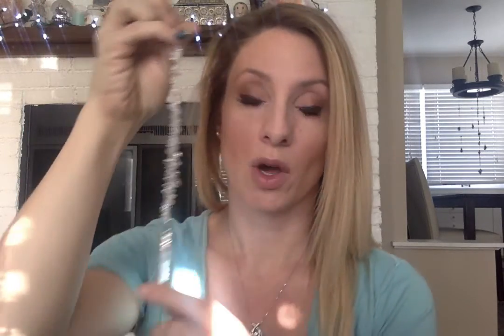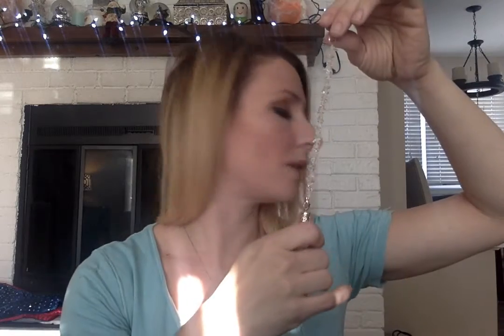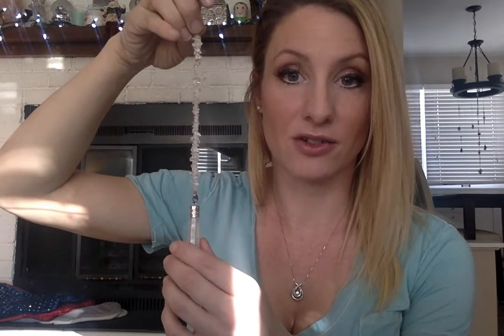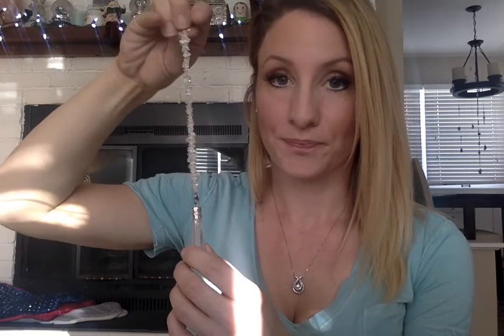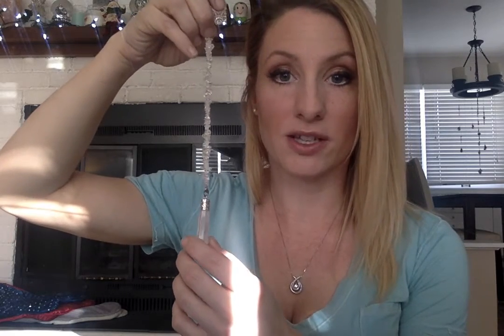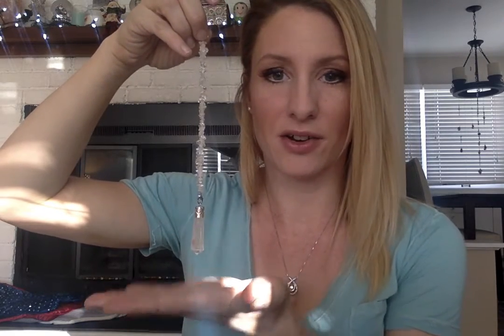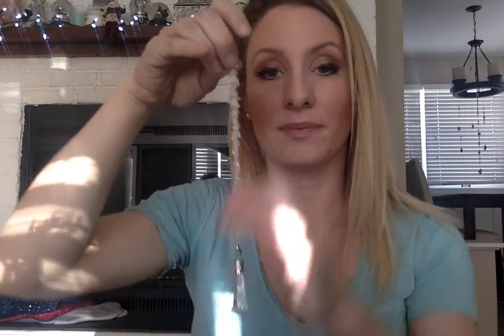How to Use a Crystal Pendulum! Picking the Right Pendulum for You, Getting Yes & No Answers!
Thank you immensely for watching 👀 this video on how to use a crystal pendulum! Crystal pendulums are so amazing in tandem to your tarot practice, and to get yes and no answers psychically from spirit!

Before I go on and on about how much I appreciate and adore you, to show my gratitude, I am first going to post some quick links you may be looking for to save you some time. I will post my appreciation for you at the bottom honeybees! 🐝 You will also find my mission statement there too 😀 !

For a personal/private reading delivered within 24 hours GUARANTEED following payment

Learn more about the best crystals to start your collection and OBSESSION

Love your mailbox again with a crystal subscription!! Get a new crystal every month; either the power crystal for your Zodiac OR selected by your Angels!

If you are a snapchat fiend, want even more tarot, and cute photos and videos of my bunny Mavis to appear on your phone 🐰

For updates on Video release times/dates, events, cute little other things about your sign and the current vibes
AND

If you're confused about what to watch, your sun sign, rising or moon sign, you can watch my video explaining the difference between them, but you can also watch all 3 and take what resonates best for you. You can also spy on your lover, ex, crush, spouse, besties, whatever if you know their sign! muuuuahahaha! Video

My Mission Statement: To make the world better one tarot reading at a time! - Well, that may seem silly to you, but 90% of what I do is affirming and validating what most of you feel or sense deep within yourself. By glancing into the near future we can cast your fears to the side and help you to feel more confident and assured that your instincts put you on the right path, and that connection to the divine and your angels will lead you to your best outcomes and ultimate happiness. The more happy people there are walking around the world the better the world will be for all of us! XOXO! Video on my mission

THANK YOU SOOOOOOOOOOO MUCH for all of your support. Thank you for liking the videos when you found them helpful. That lets me know that you appreciate these and encourages me to keep making them for you. Thank you as well for sharing these videos with your friends! Referrals are ALWAYS the best and biggest shows of appreciate and gratitude and I adore you for that. Connecting back to my mission statement, the more people that see them, the more people we can help find their way to be happy and the happier we all will be! You all always lift my spirits and make me feel so positive and full of love and happiness and joy even on the shittiest of days with your sweet comments as well ❤️. I love when you share your experiences as many others reading the comments can learn from them as they relate. I love how you help each other too! You are such a wonderful community of viewers and I feel so honored that you watch these and connect here on my channel 💗.  Most of all, thank you for trusting me to read your cards as well. It truly is an honor to do it for you and I appreciate you instilling that trust 💕 ! I love you all so much more than you know! By subscribing then you're less likely to miss videos coming out, but the more subscribers I get the more easily I will come up in the youtube search mode as well for people who haven't found me yet, so these subscriptions really help me to help others as well and achieve my mission! You are all truly a dream come true for me and I thank you so much from the bottom of my heart that you are helping me to live out my divinely guided life purpose! LOVE AND LIGHT NOW AND FOREVER. I love and adore you a buttload.